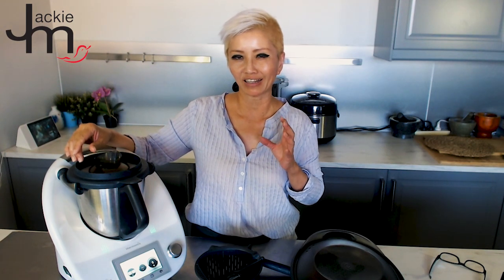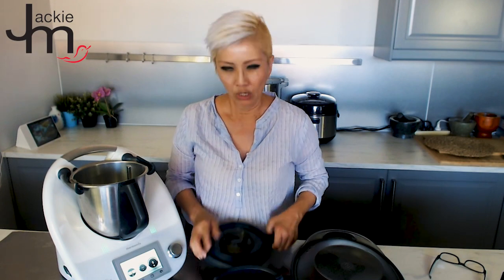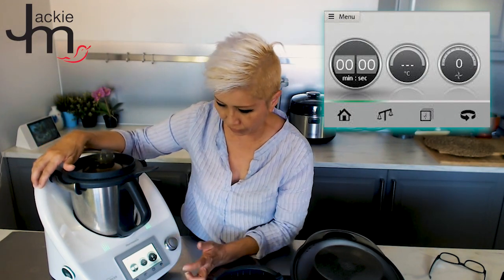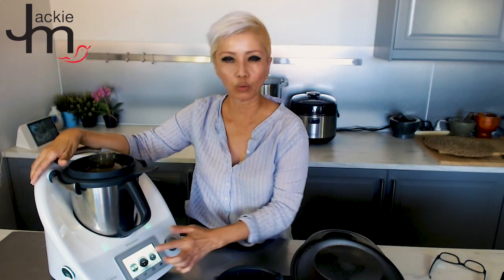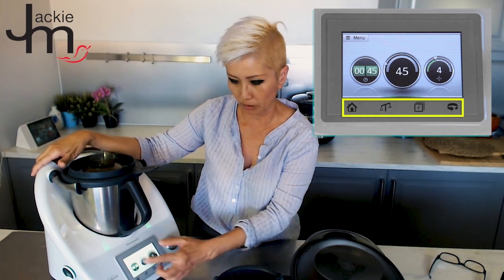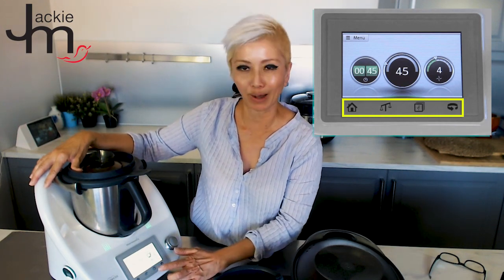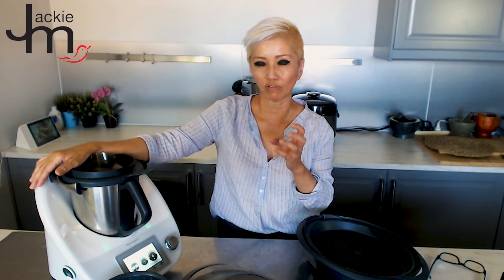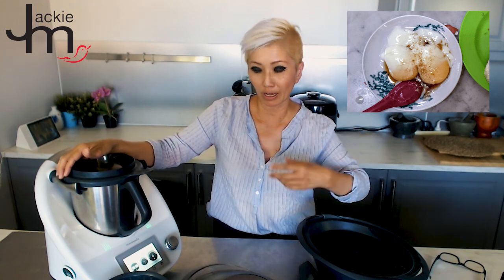Thermomix TM5 - How I Use It For Asian Cooking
Thermomix TM5 Demonstration of Functions and How I Use It For Asian and Malaysian Cooking - Jackie M. Full blog post

JACKIE M
Southeast Asian Street Food Specialist

Special thanks to:
LenovoIN